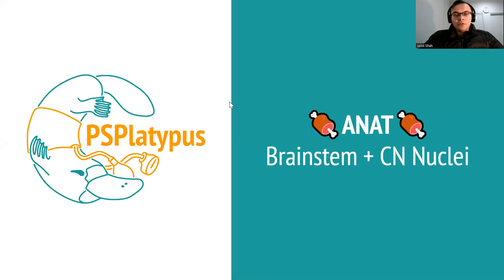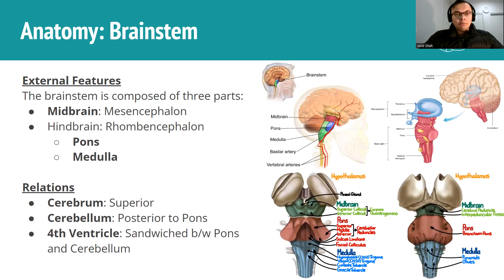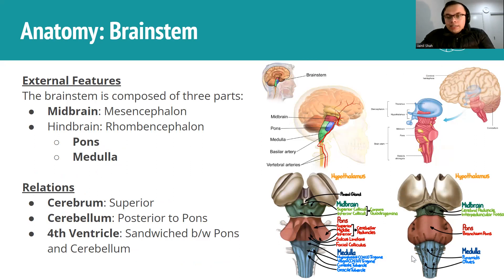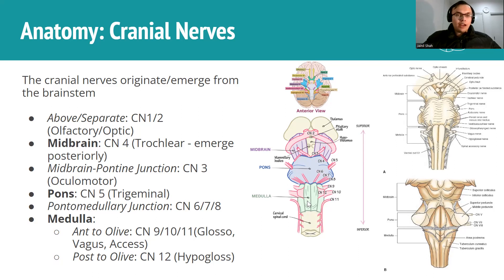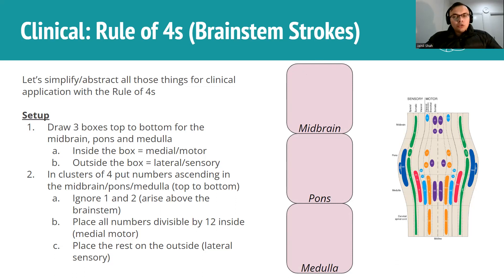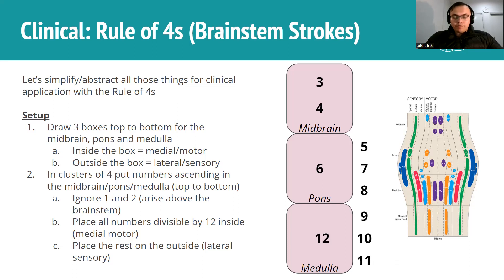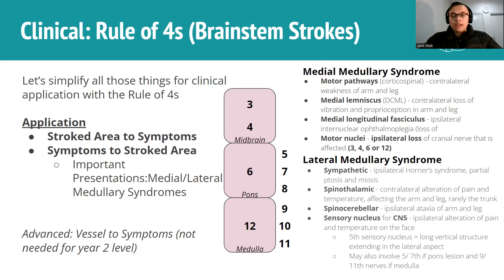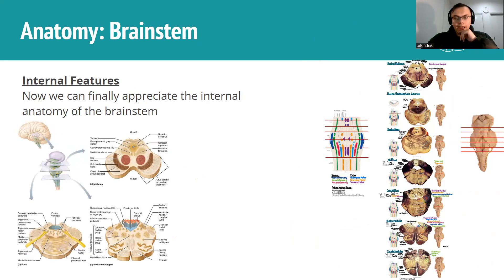Brainstem and Cranial Nerve Nuclei